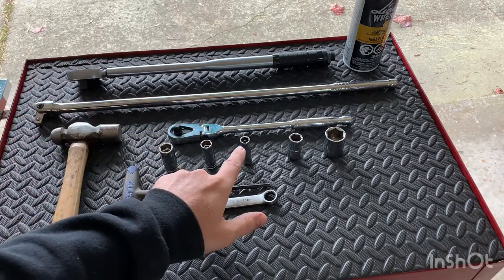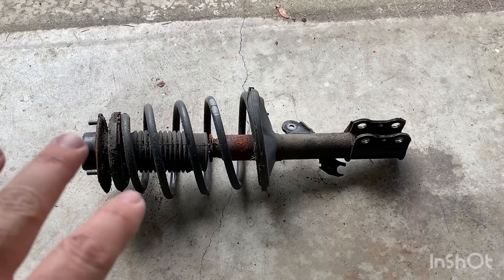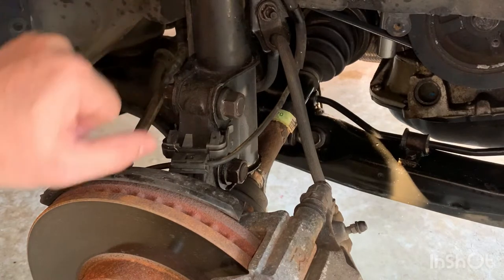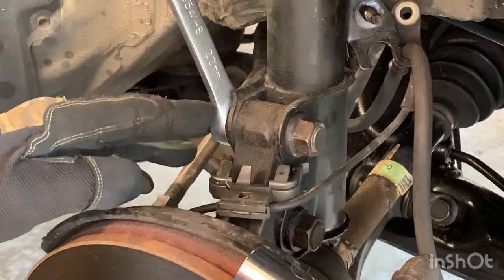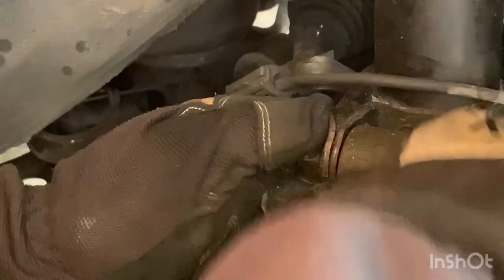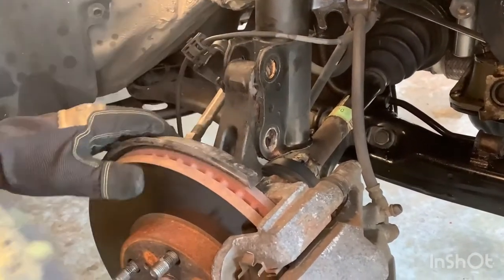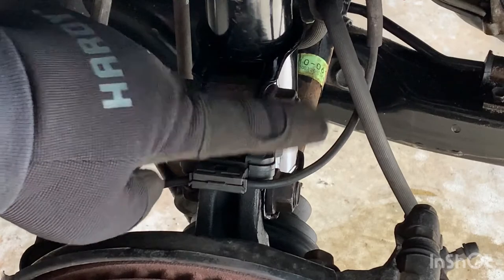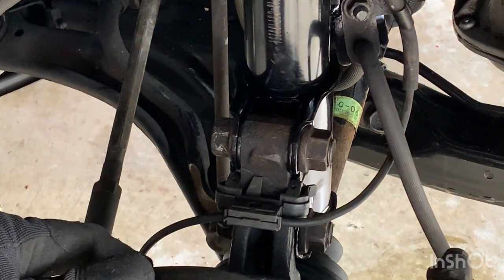How to Replace Front Struts on Toyota Sienna. No special tools needed!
Complete front strut replacement - typical worn out components. Done on a Toyota Sienna 2000, but should be similar on most Siennas.  DIY without special tools.
It will be easier if you remove the cowling first. Here is a video about that:

Some typical wear out symptoms:
Struts - cupped tires, tire shake, wheel shimming or vibration, bottoming on rough roads, body sway while taking corners.